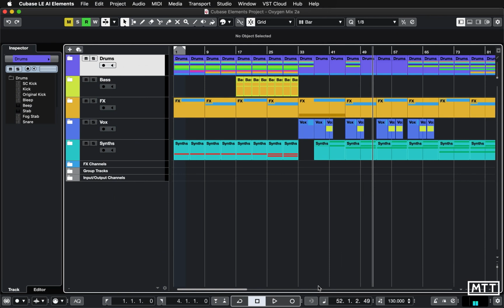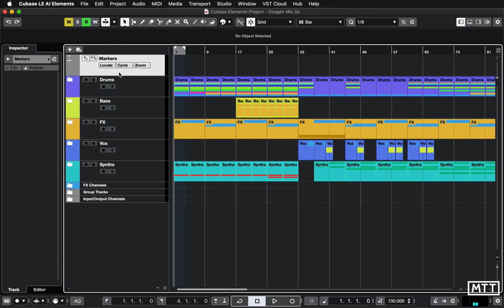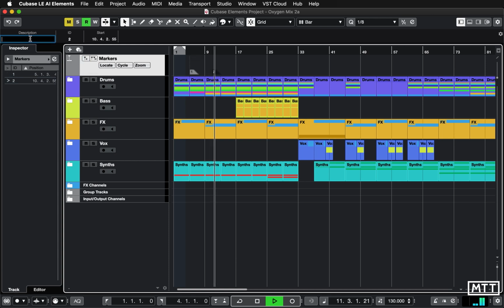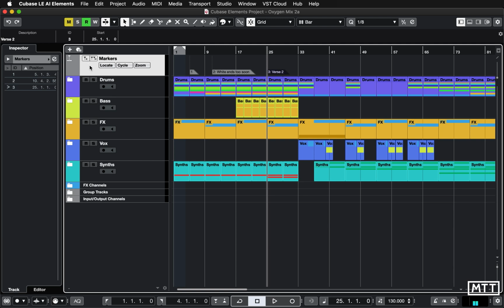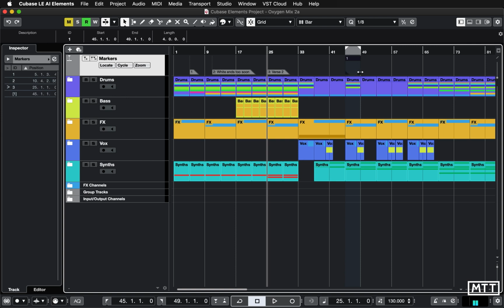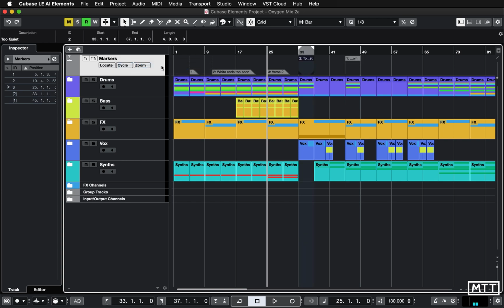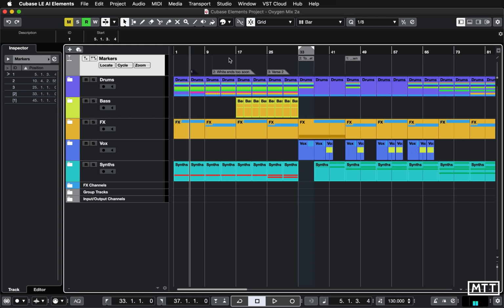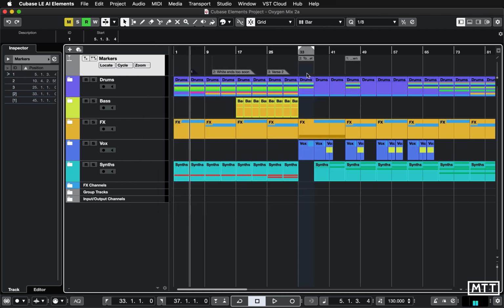Lockdown Learning: 57 - Marker Tracks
In this video I take a look at use of Marker Tracks - for making notes on a project, and using Cycle Markers to save the position of the locators so you can quickly work on sections of your projects (and export them in Pro).

This series is my tiny attempt to get people doing something productive while being in lockdown at home - learning how to create music using Steinberg's Cubase Elements, which you can download a free trial of here:

As with many other freelancers around the world, I have no work on my books for the next few months, so every purchase will be appreciated!

Thanks!